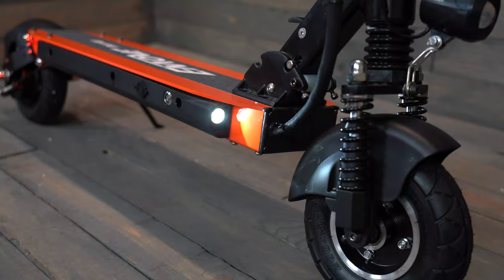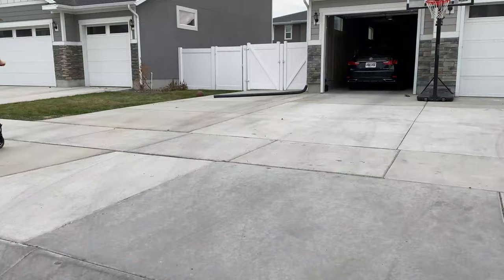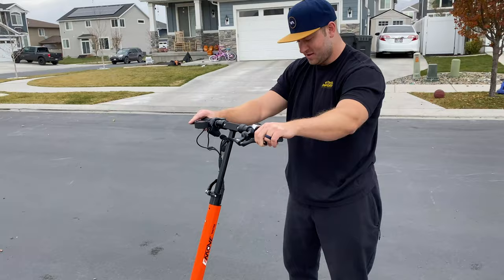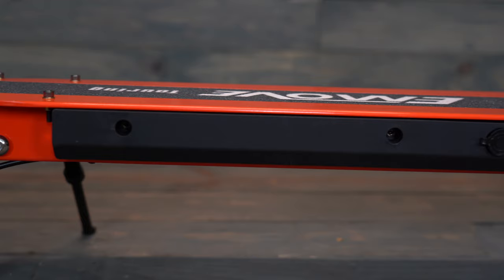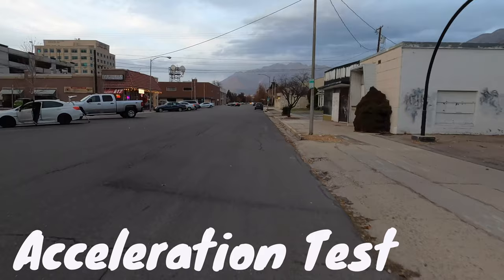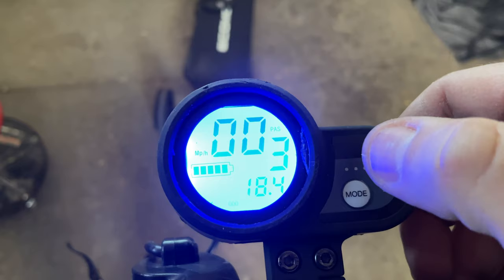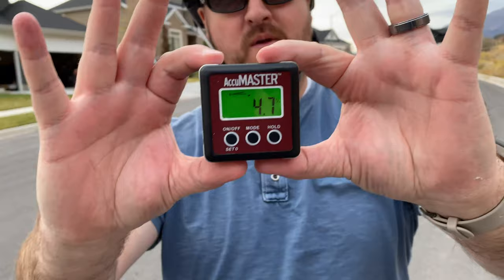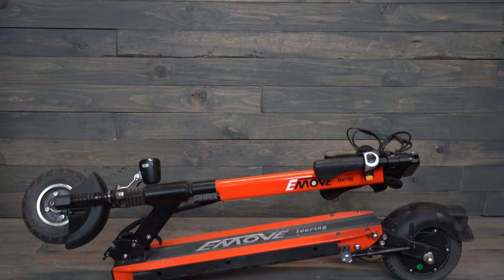Emove Touring Electric Scooter Review by Voro Motors | e scooter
You guys this is one of my favorites for comfort... I'm mean triple suspension!  come on!  I took this off a couple of stairs lol.  Range is one of the best as well.  Range, speed, acceleration and comfort test are all in the review.

Pick this up here and save $50 with code "mike"